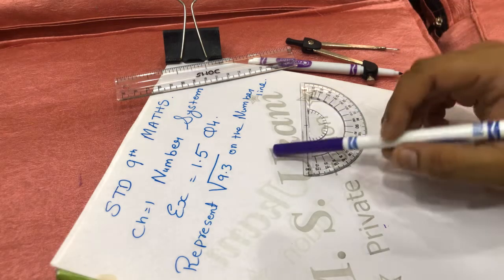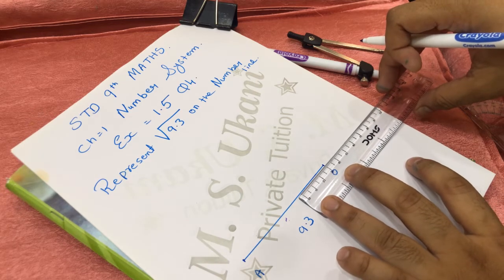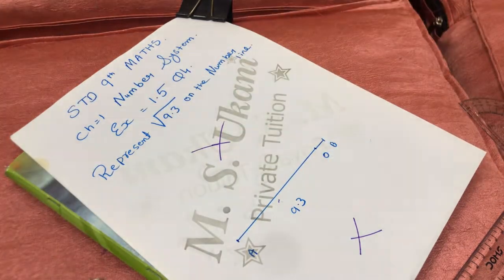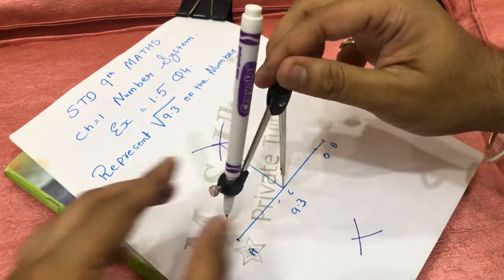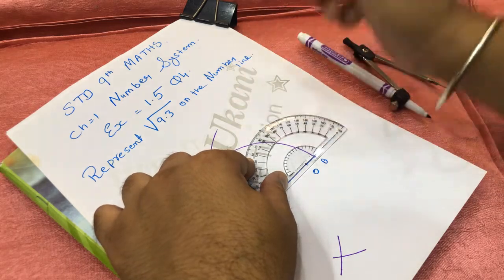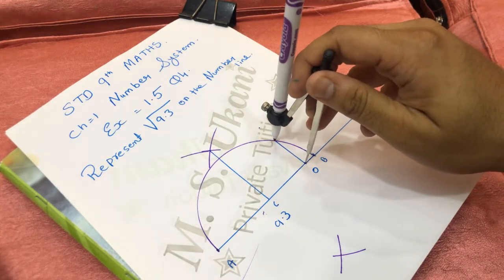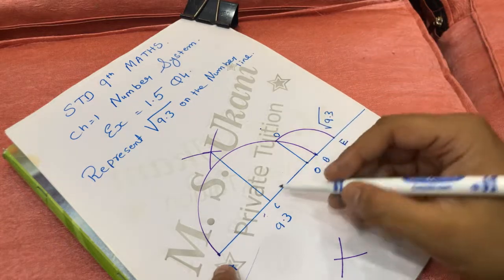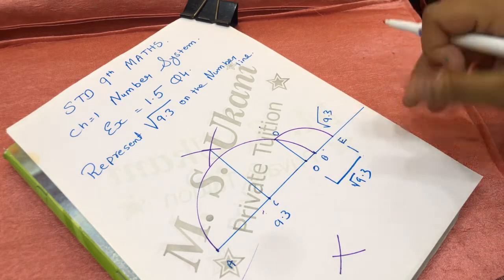Std 9 Maths chp 1 exercise 1.5 Q4 Represent root 9.3 on the number line